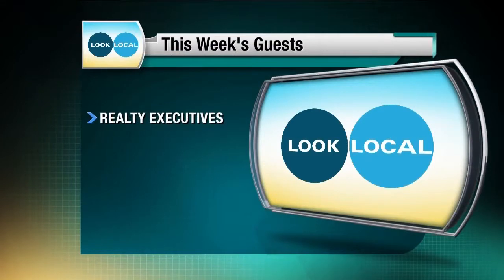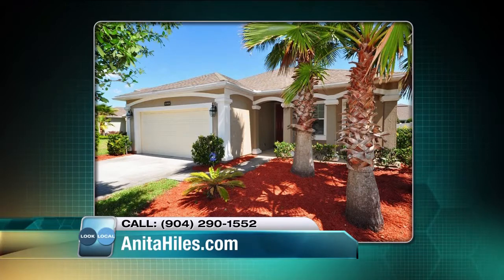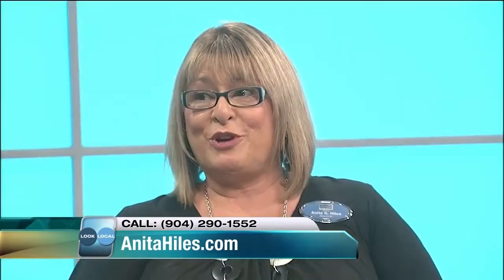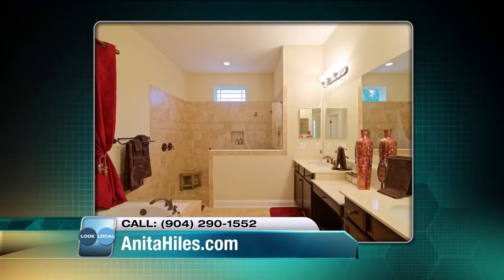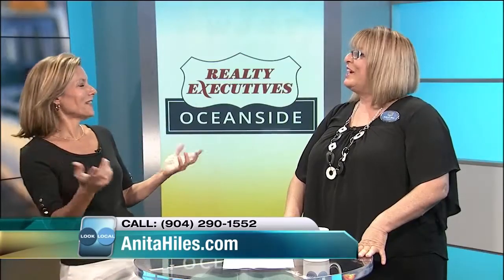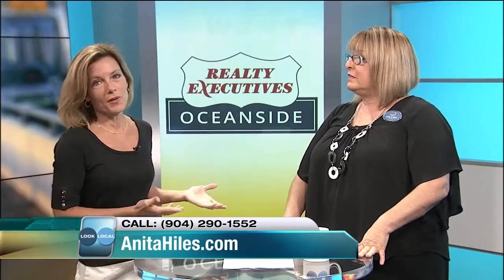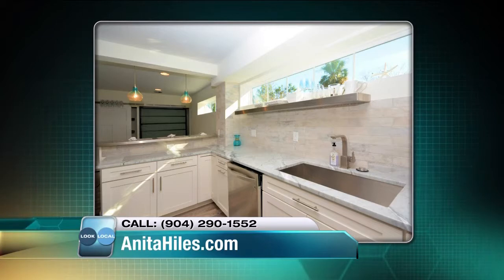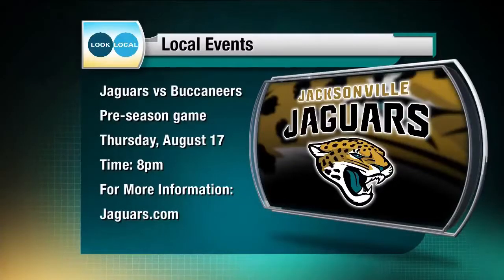Realty Executives Oceanside on Look Local: Part 1